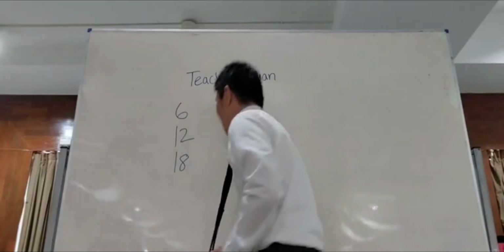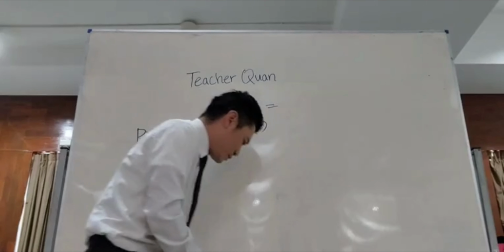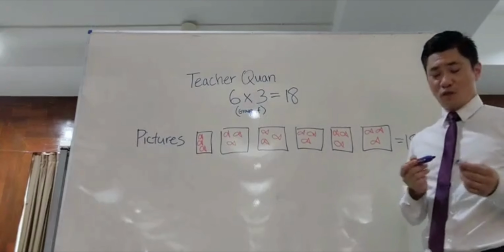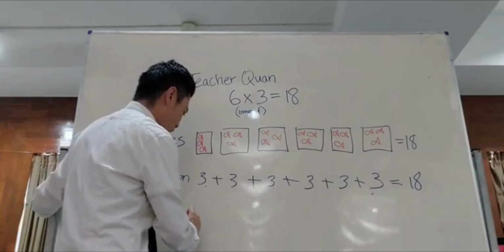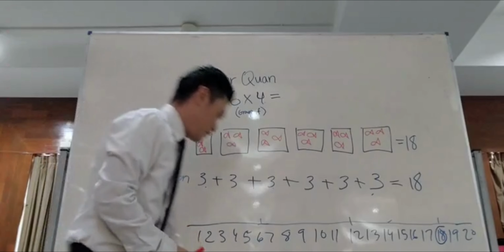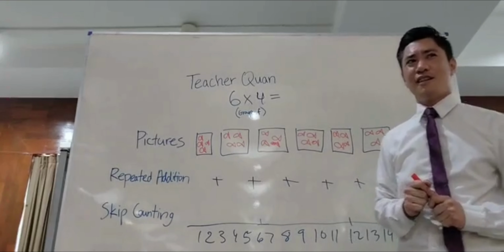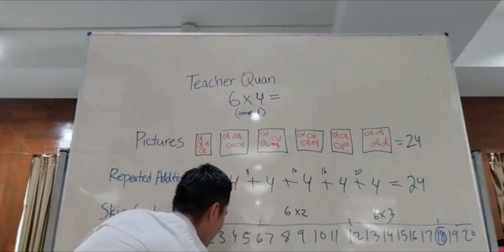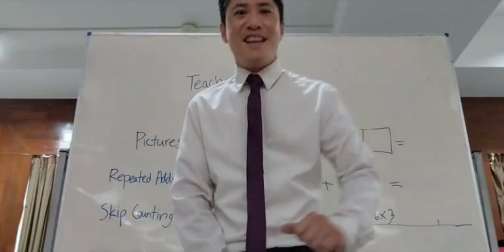Minh Quan Teaching video